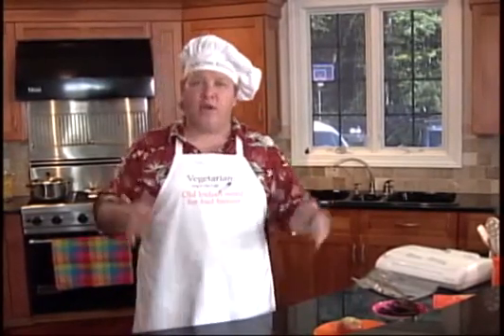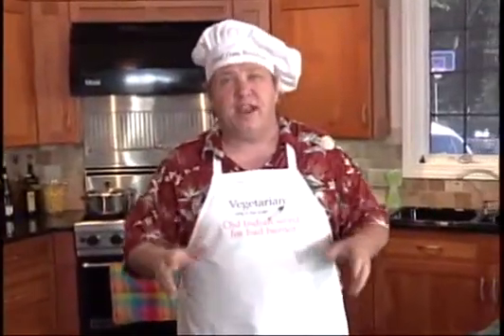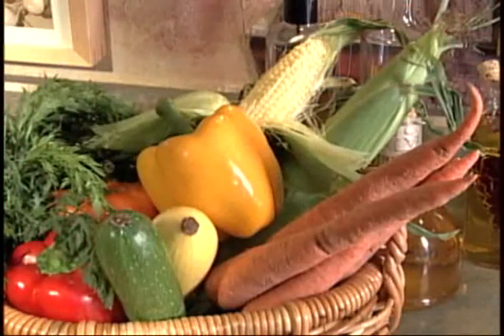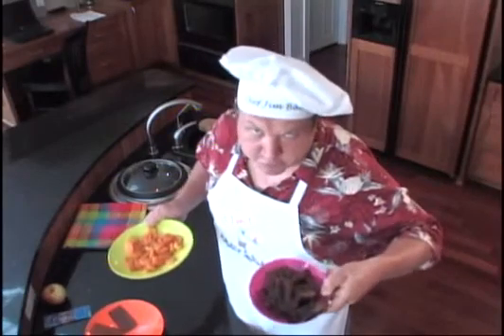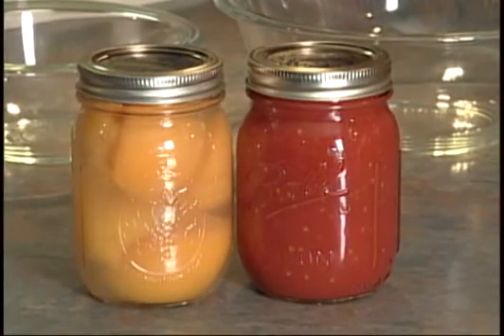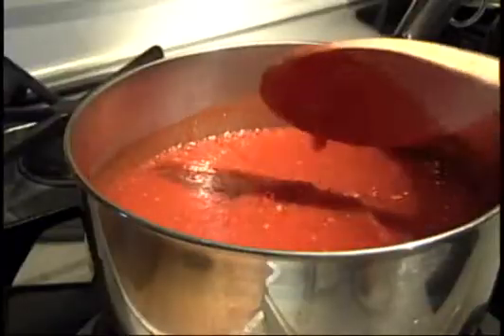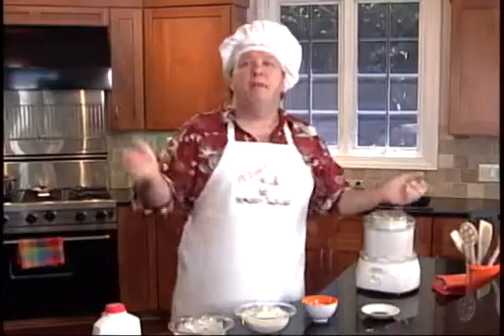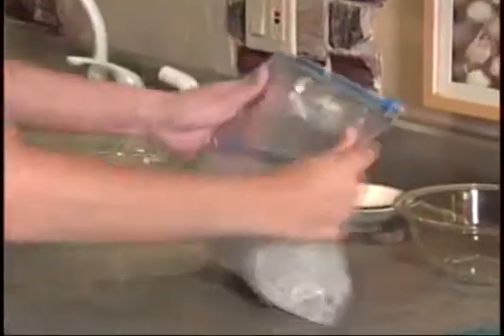Math and Science Gumbo: Food Preservation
Weights, measures, cooking times and temps, physical and chemical changes ... you name it and the Kitchen Mathematician will beat, mix, blanche, toast, boil and fricassee food to explore the math and science that goes into cooking.

Food Preservation: Preserving food to prevent spoilage involves chemical and physical changes. It also requires knowledge of units of measurement, volume and food safety.